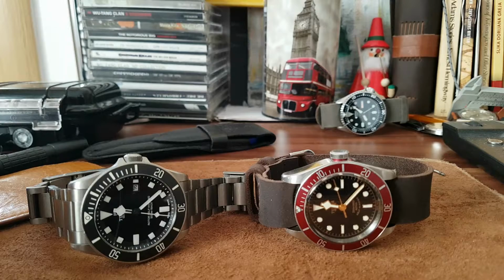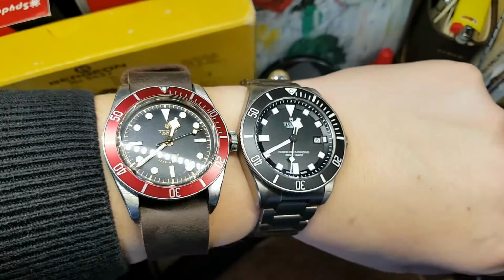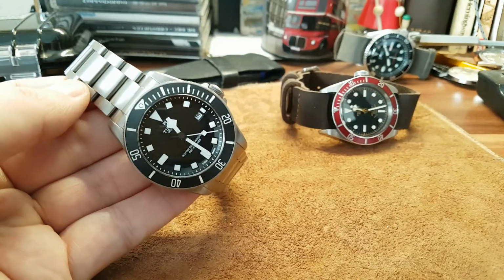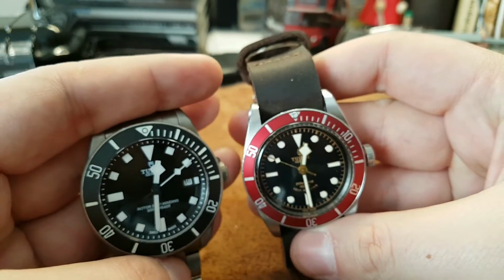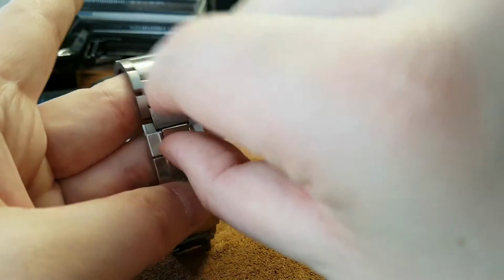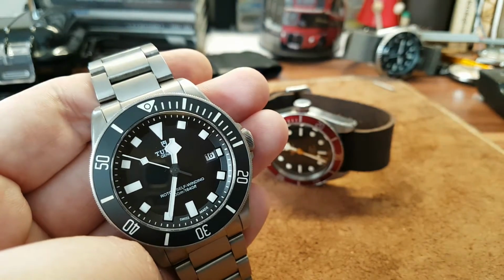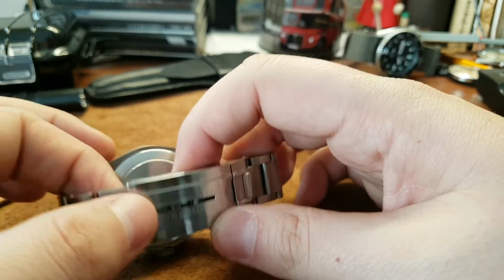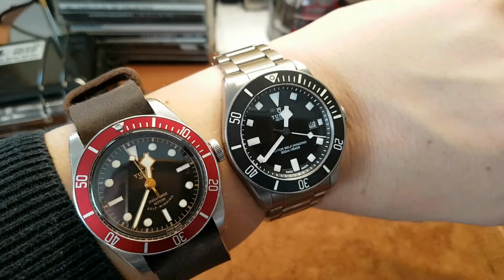Tudor Black Bay Vs Tudor Pelagos - The Best Dive Watches under $3000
Both the Black Bay and the Pelagos are built for diving.check out the prices on amazon The two models feature a uni-directional rotating bezel with the Black Bay’s in steel and the Pelagos’ (above) in titanium. The Black Bay takes you down to 200m while the Pelagos can go as far as 500m. And, for those who ARE thinking of going 500m underwater, the Pelagos is equipped with an additional helium escape valve so the movement and case don’t get damaged by water pressure.